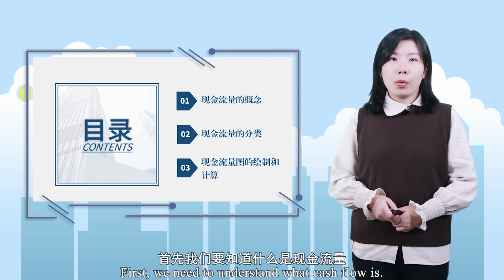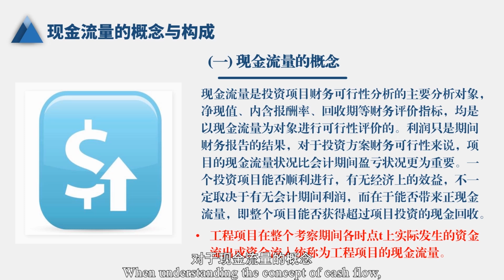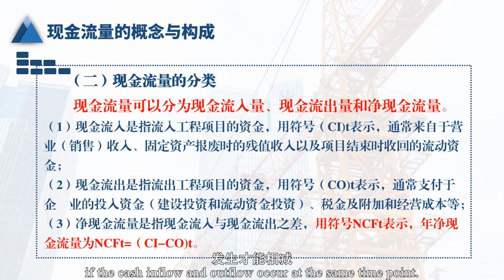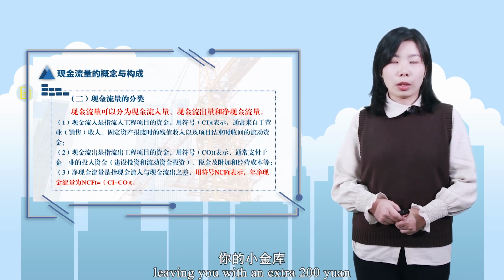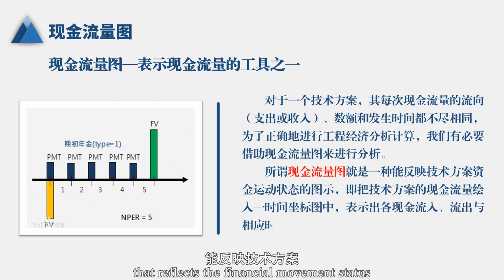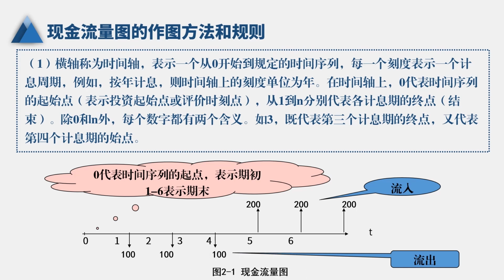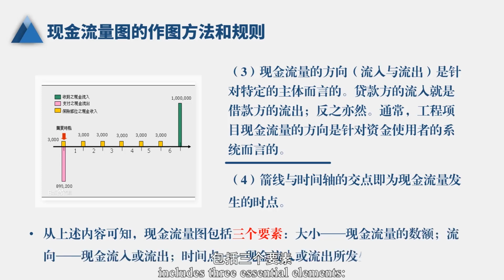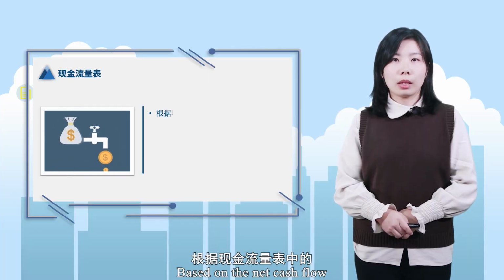2 1 Cash Flow